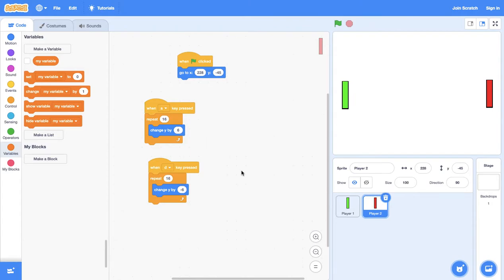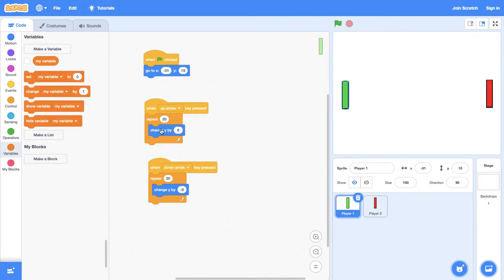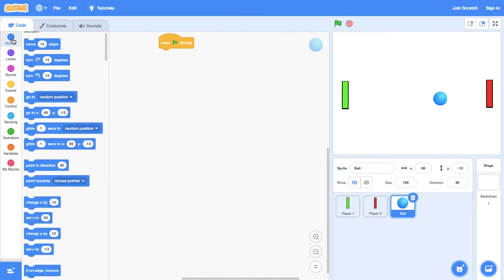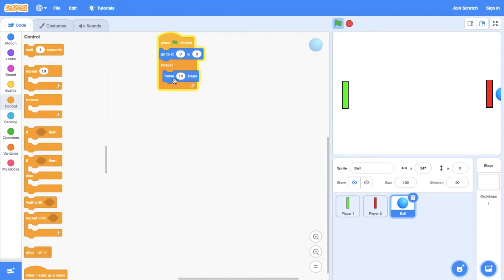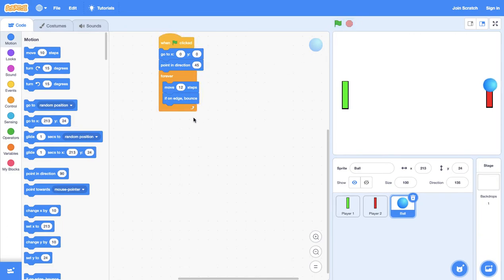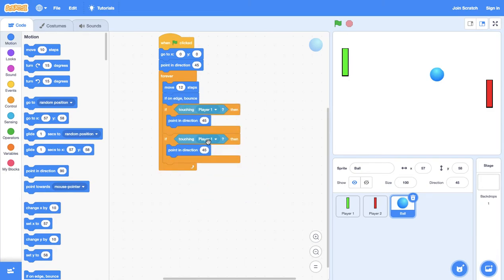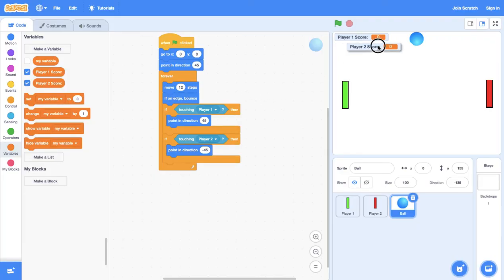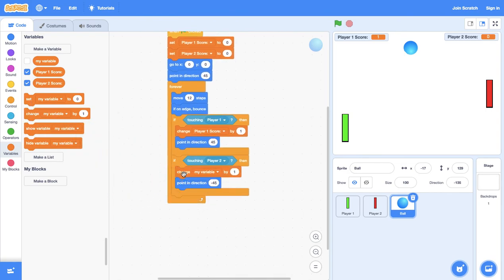How to make a 2 Player Ping-Pong game using Scratch(Part 2)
This is Part 2 of how to make a Ping-Pong game on Scratch. In the previous video(Part 1), we made the two sticks move up and down. In this video, we add the ball and a score to our game.